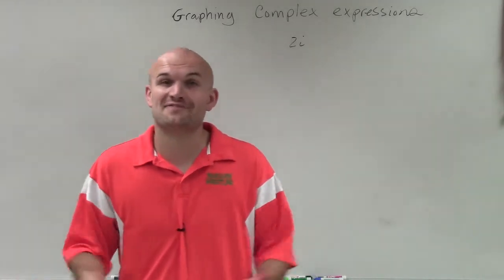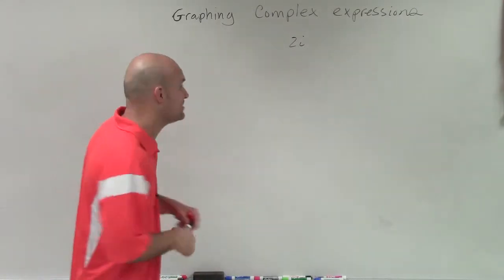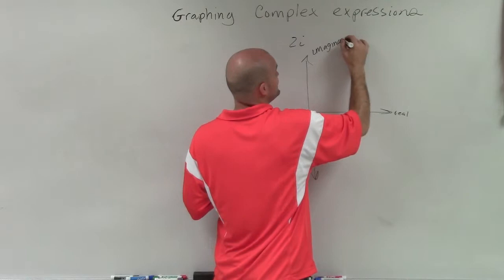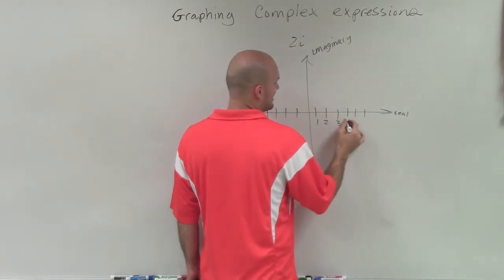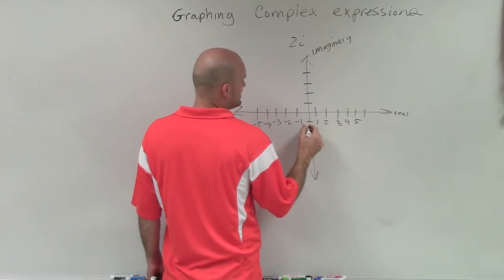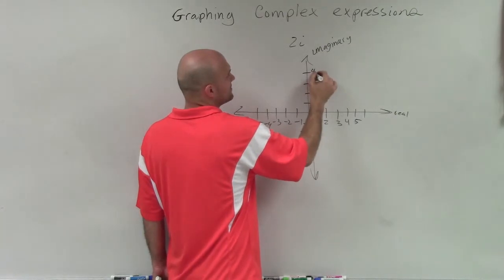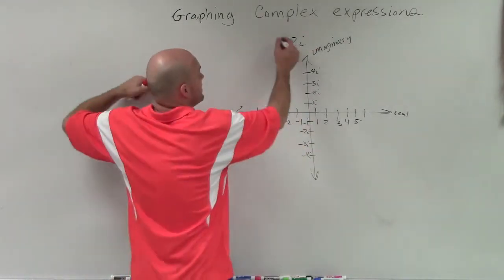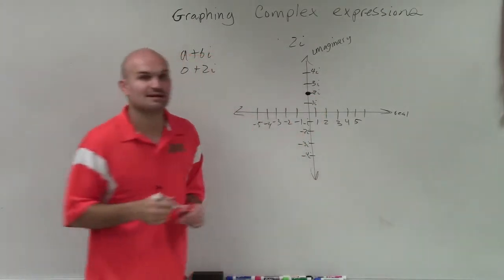Tutorial - Graphing complex numbers ex 1, 2i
2i